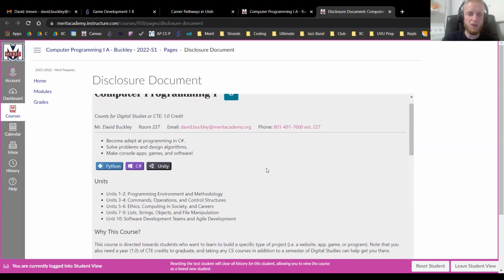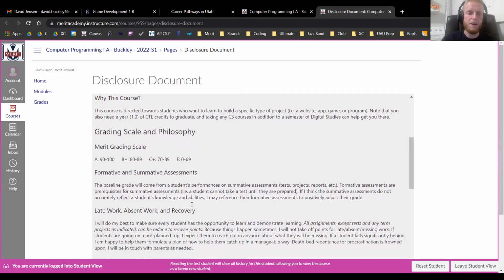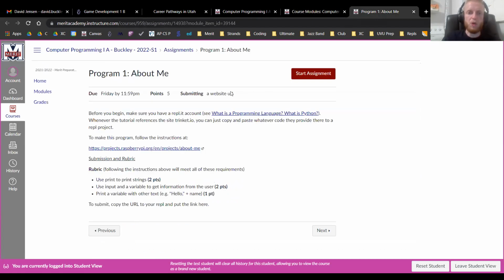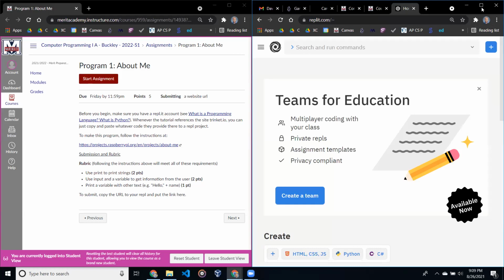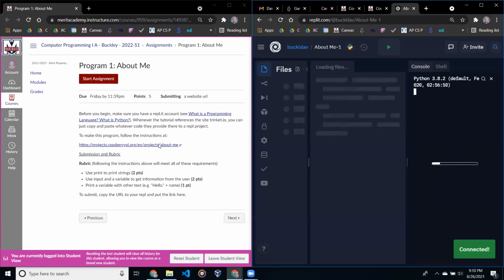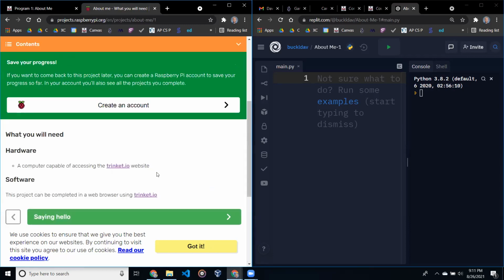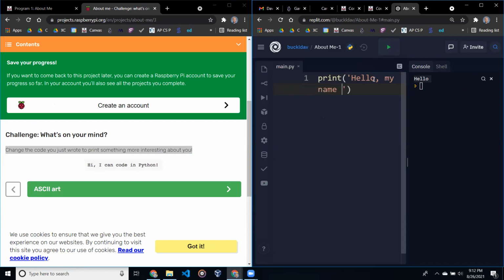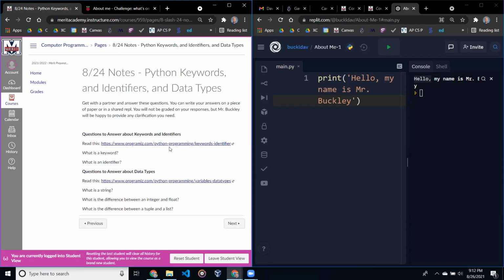Merit Academy Computer Programming Online 2021-2022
Topics covered:
Course outline
How to navigate Canvas
How to create and turn in a program using replit.com